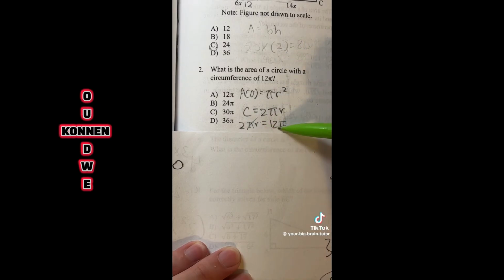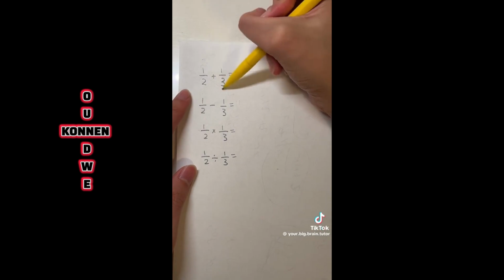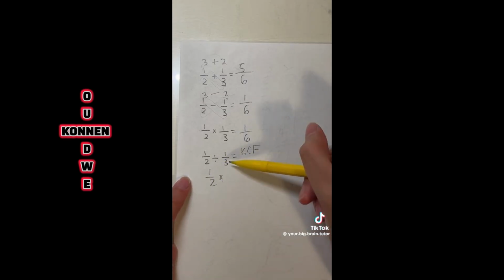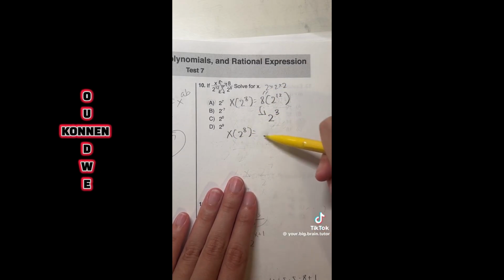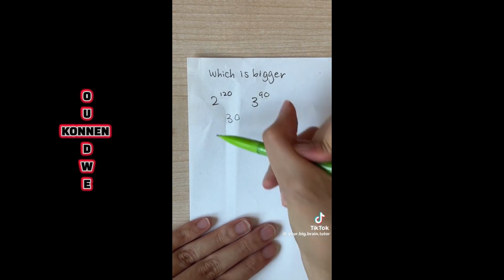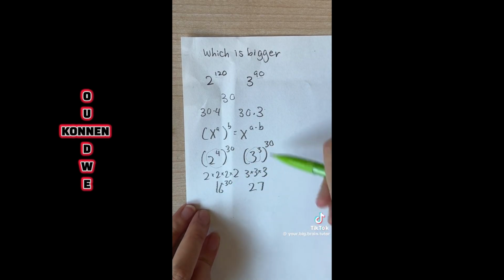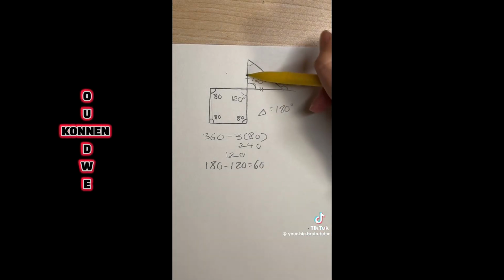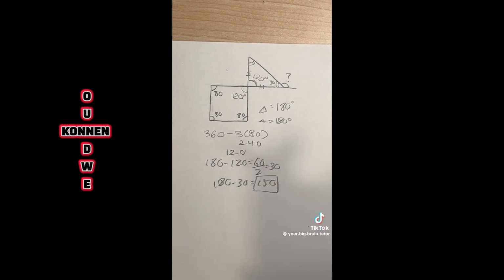TÈS SAT A : PRATIK 2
MÈSI POU SIPÒ W'